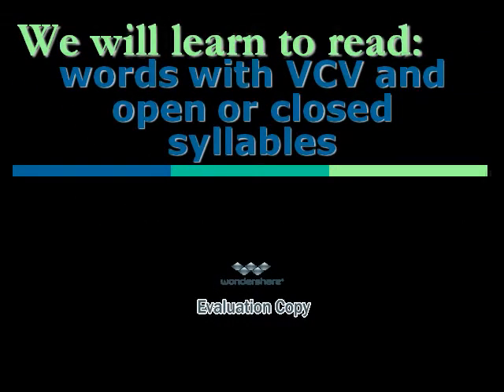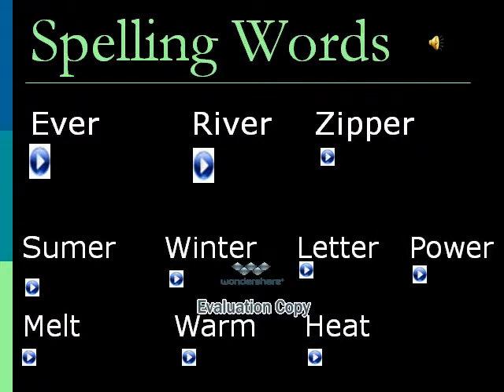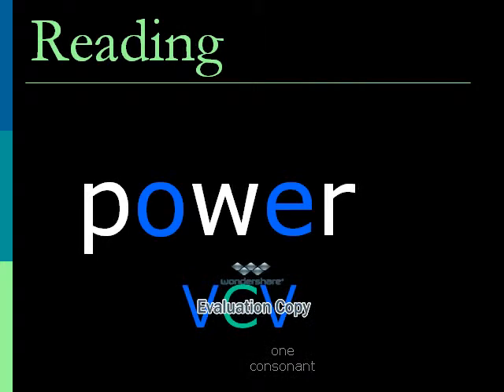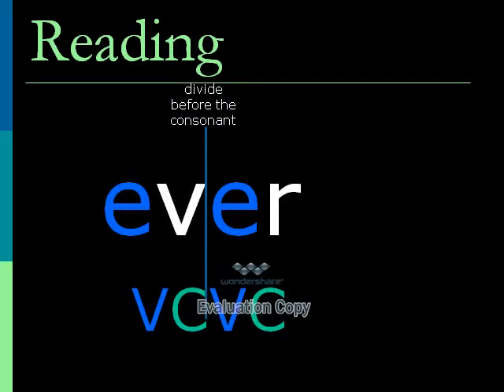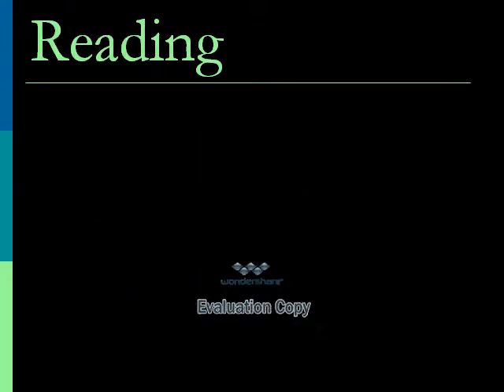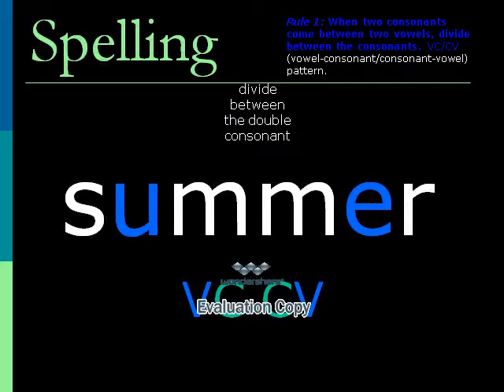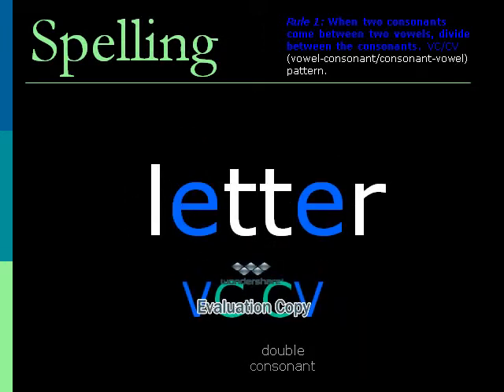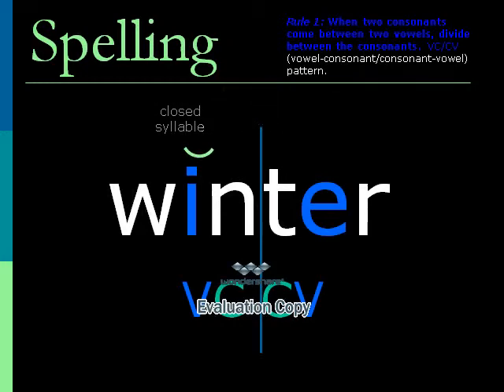Learning to Spell Continued